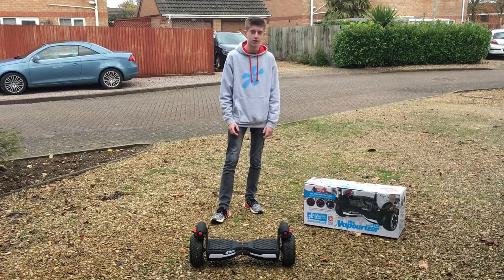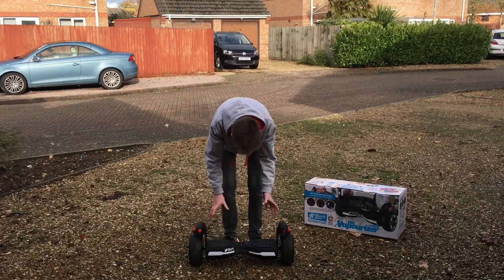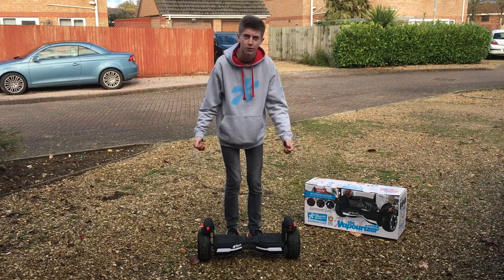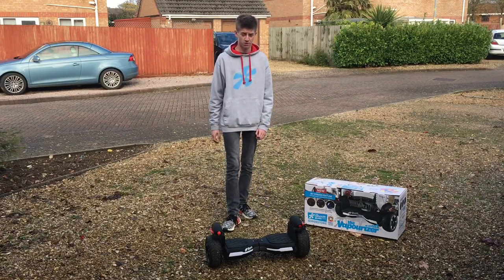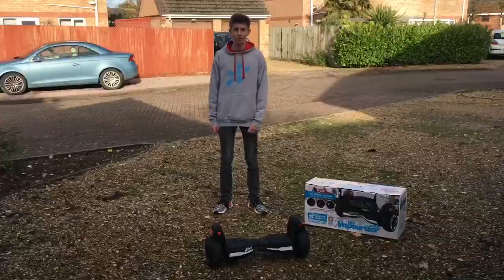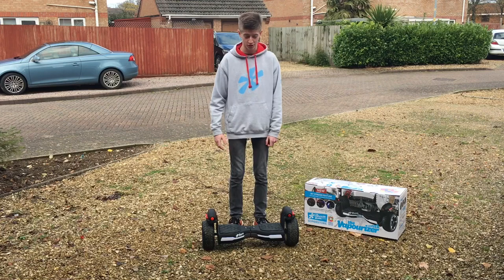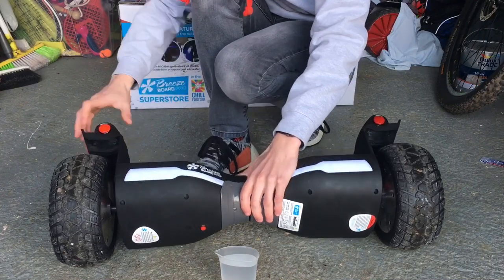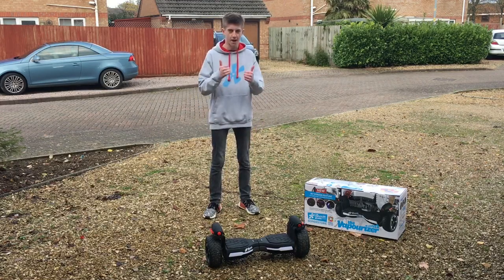BreezeBoardPro VAPOURIZER Review ~ The Ultimate Light Show? | HD